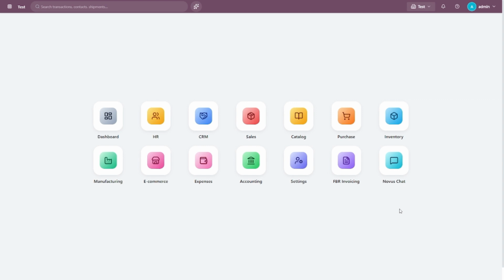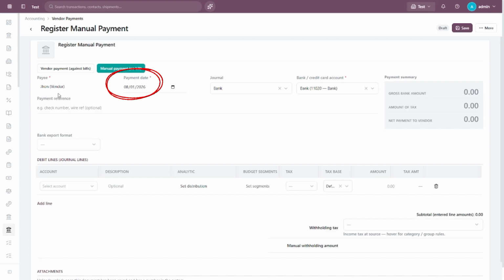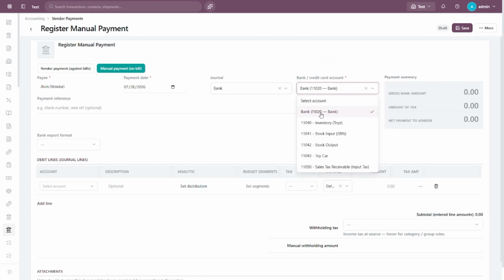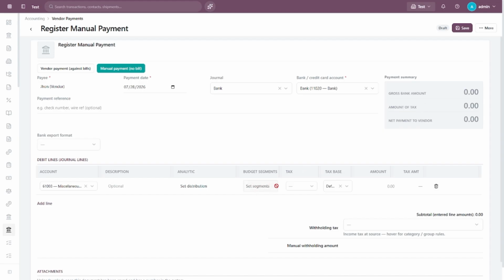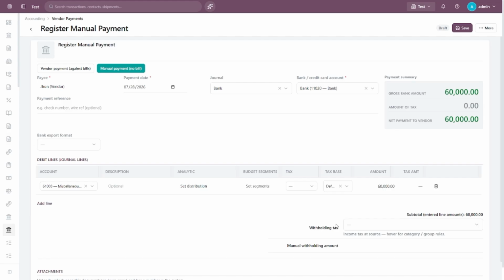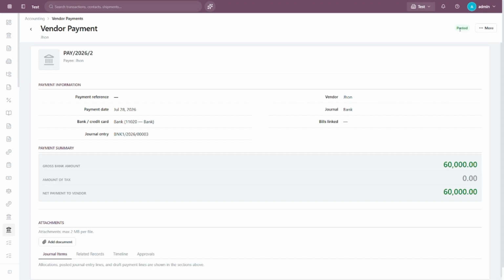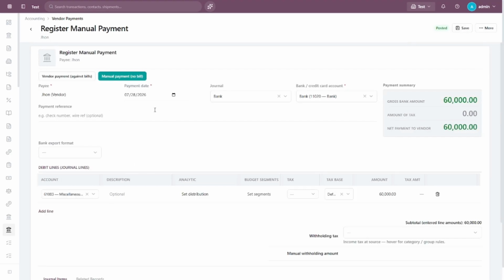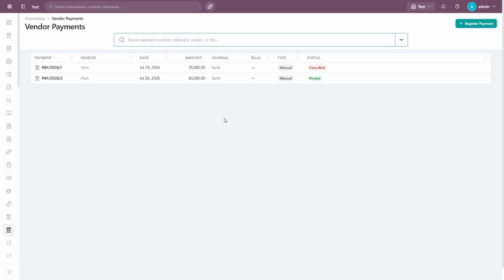Novus ERP Tutorial | How to Configure a Vendor Payment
Learn how to create a Vendor Payment in Novus ERP.

In this step-by-step tutorial, you'll learn how to record a vendor payment, select vendors, choose payment methods, and enter payment details accurately. You'll also understand how to manage payment workflows, handle financial transactions, and ensure proper accounting within the system.

This tutorial is perfect for beginners and professionals who want to efficiently manage supplier payments and streamline financial operations in Novus ERP.

This video is part of the Novus ERP Tutorial Series, designed to help users learn Novus ERP through practical, easy-to-follow tutorials.